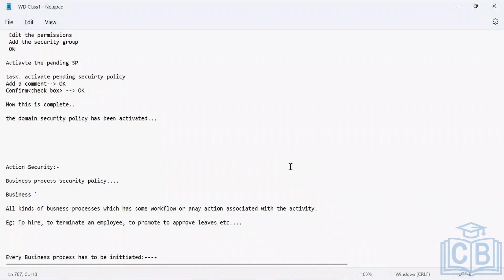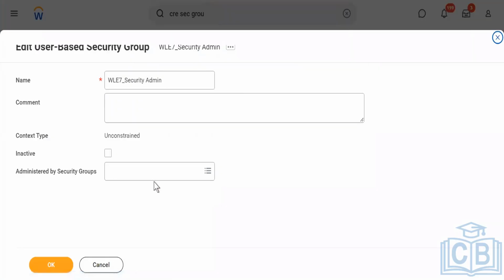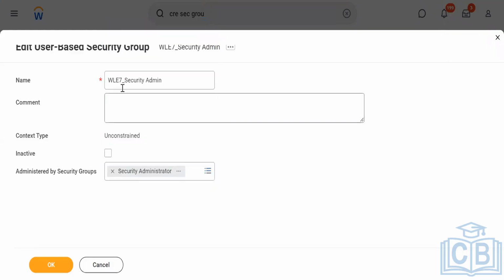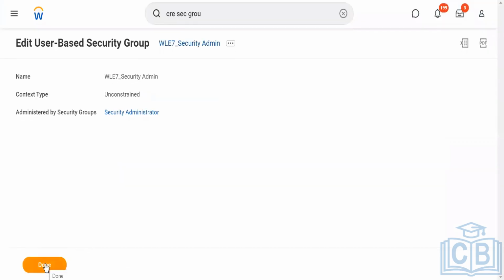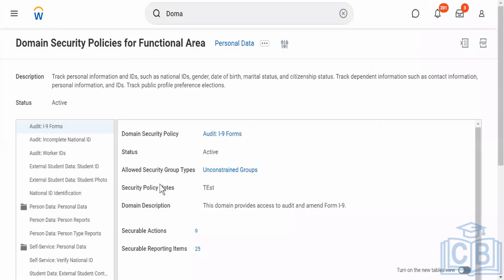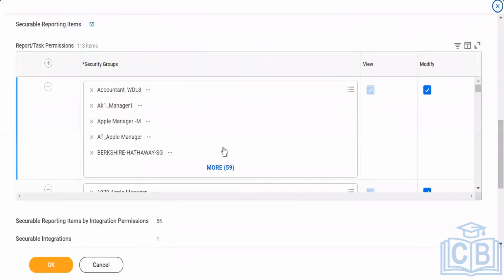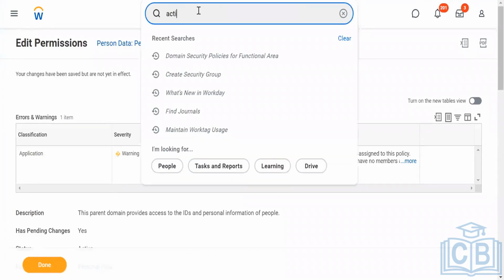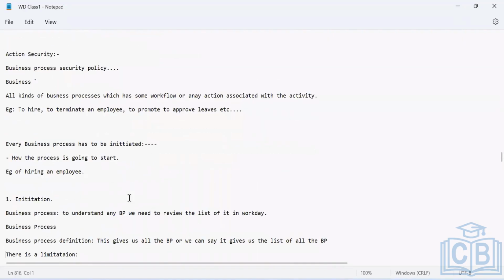Workday HCM User based Security Groups | Learn Workday HCM Course | CyberBrainer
This session explores the importance of Workday HCM User Based Security Groups in restricting system access 🔐.

💡 Gain practical skills and industry insights with this video, whether you're a novice or trying to advance your Workday career.

Be a Workday pro and excel in the competitive IT industry! 🔥

Gain in-demand Workday HCM skills to advance your career! 💼

🌟 Begin your Workday journey with CyberBrainer and prepare for your job faster!

This video will teach you:

✅Introduction to Workday Security 🔐
✅What are User-Based Security Groups? 👥
✅Creating User-Based Security Groups ⚙️
✅User Assignment to Security Groups 🧑
✅Real-time examples and use cases 📊
✅Best Workday Security Practices 💡

👉  Welcome to CyberBrainer, your gateway to mastering Workday HCM! 🚀🔥

Workday HCM
Workday Security
User Based Security Groups
Workday Training
Workday Course Online
Learn Workday HCM
Workday HCM Tutorial
Workday HR System
Workday Access Control
Workday Implementation
Workday Functional Consultant
Workday Beginner Guide
Workday Advanced Topics
Workday Certification
Workday Integration Basics
Workday Reporting
Workday Jobs Preparation
Workday Career Growth
HR Software Training
Workday Configuration